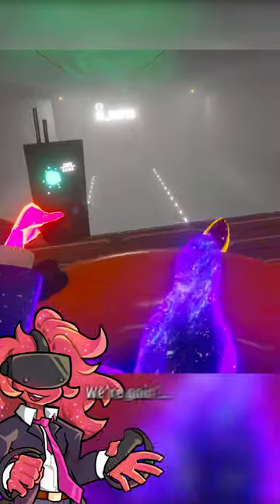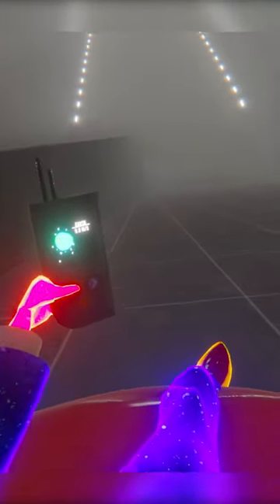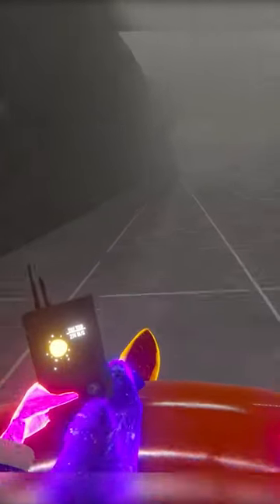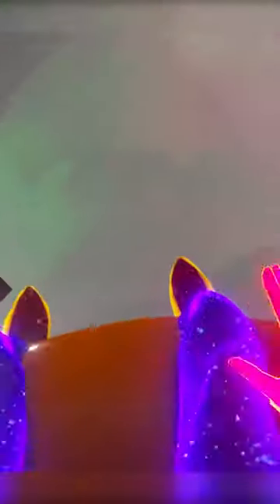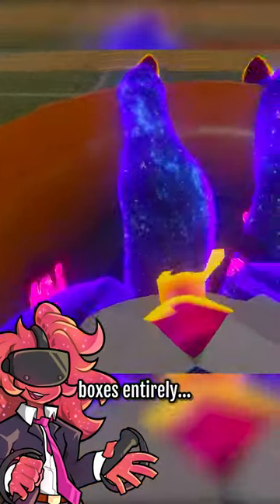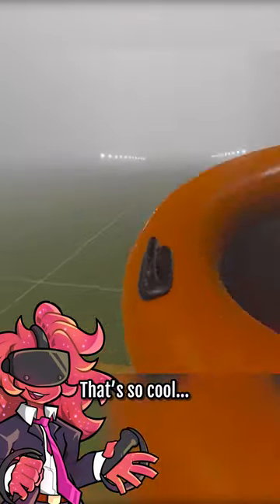NEVER mess with GRAVITY in BoneLab...🤯